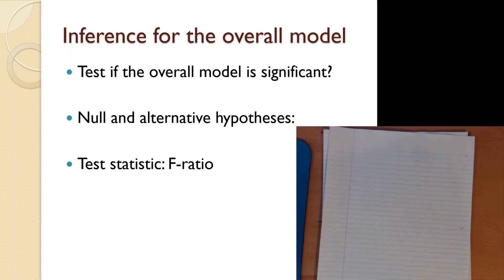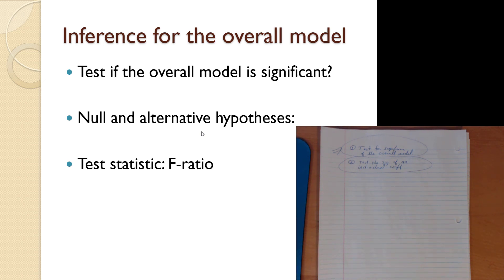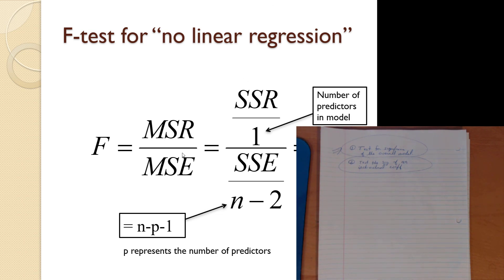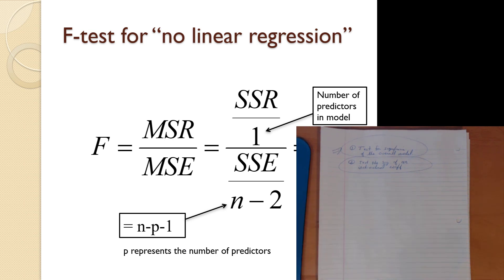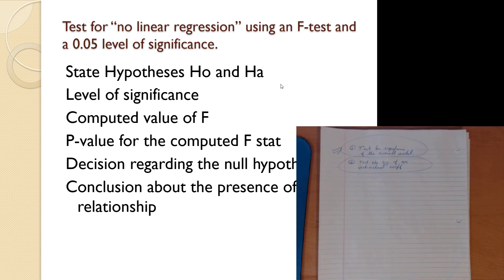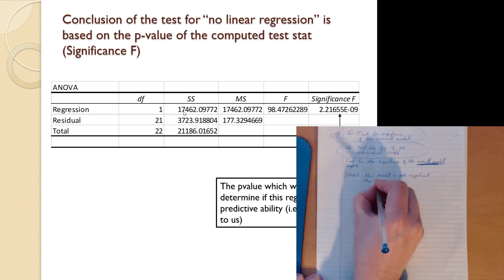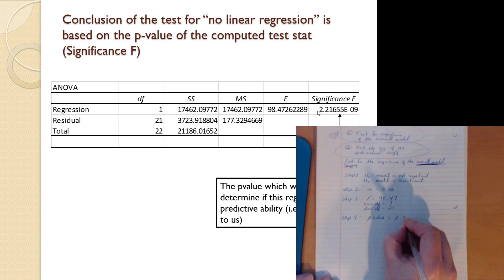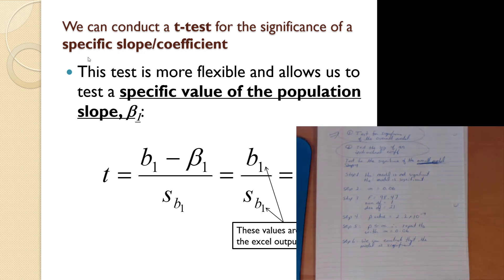MGTS 312 - Week 4 - Part 4 - SLR